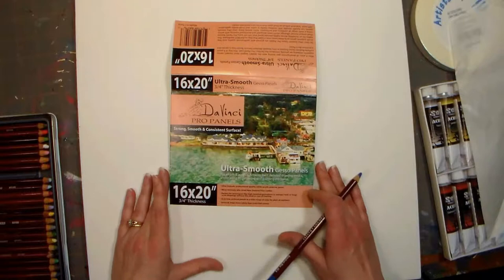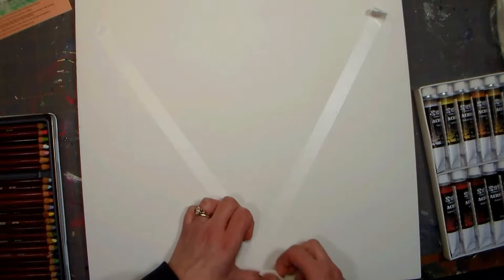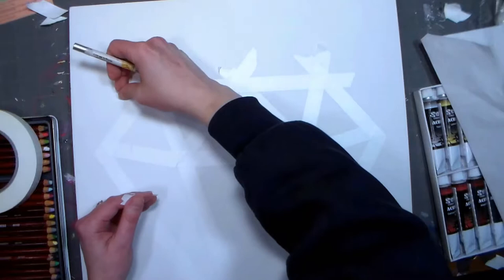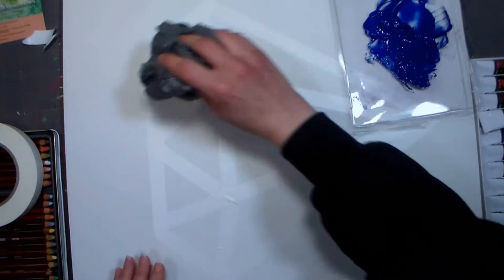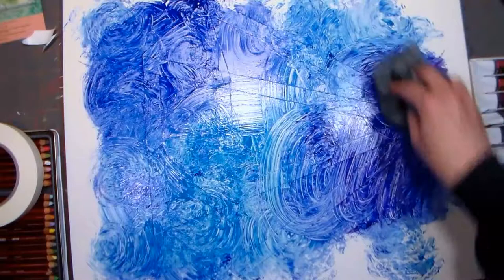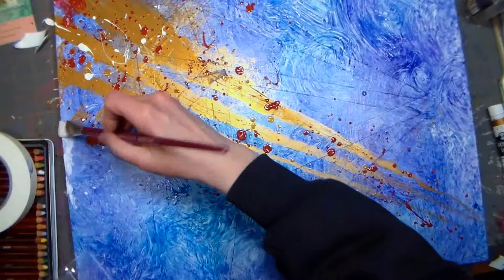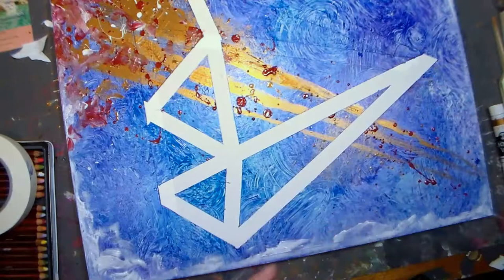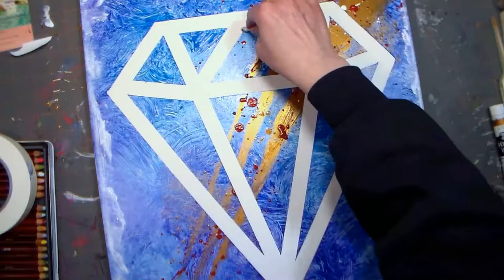DIY Pop Art Diamond Acrylic Painting on Panels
5 step process to create a Pop Art Diamond using Soho Urban Artist Acrylic Paints and Da Vinci Pro Art Panels
Easily create your pop art diamond with our step by step instructions.

DIY Pop Art Painting
Designer:  Lindsay Weirich
Media: Acrylic
Skill Level:  Beginner
Level of Difficulty:  2 (out of 5)

Supplies at Jerry's Artarama Needed:
Soho Acrylic Paint Set of 24 – # 86457
Soho Gloss Gel  – # 87656
Creative Inspirations Dura Handle Flat Brush – # 87620
Artist’s White Tape – # 11821
16×20 DaVinci Ultra Smooth Pro-Panel – # 88096
Pastel Pencils (or chalk) – # V05802
Acurit Knife SKU# 87301
Palette (Jerry’s disposable palette pad) – #65162
Plastic Shopping Bag (we don’t sell these 🙂